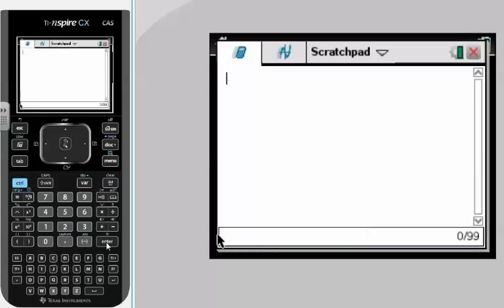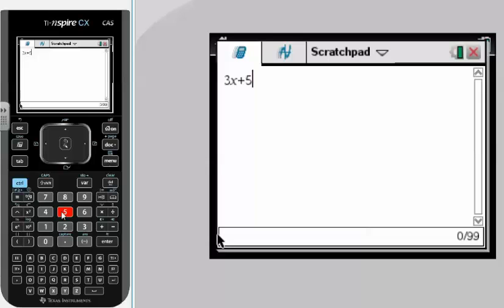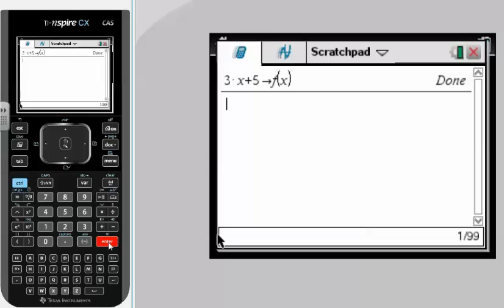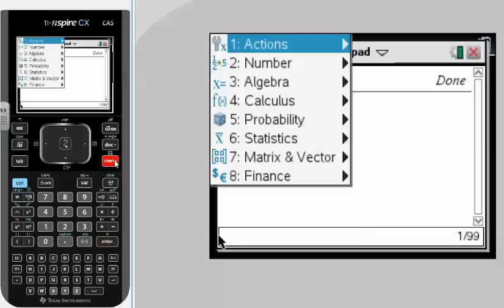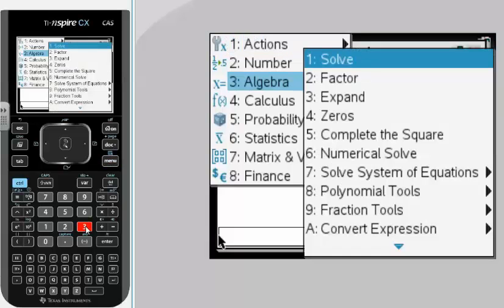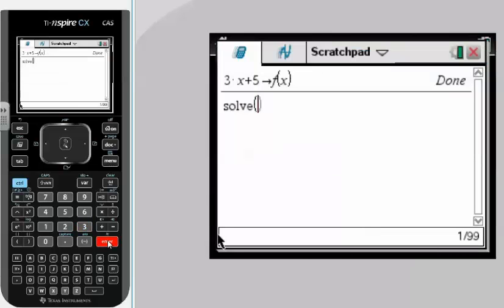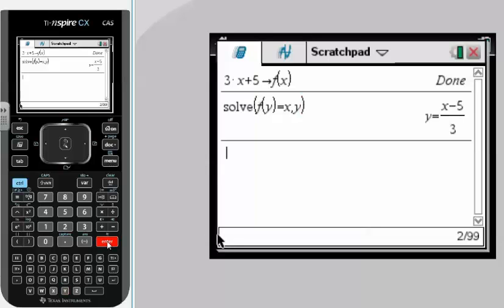Inverse Functions on the Calculator